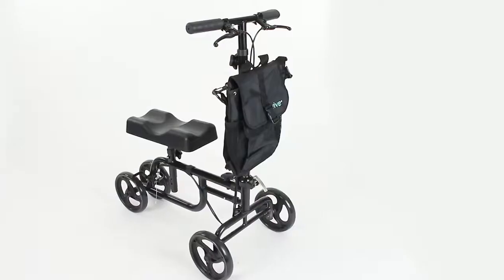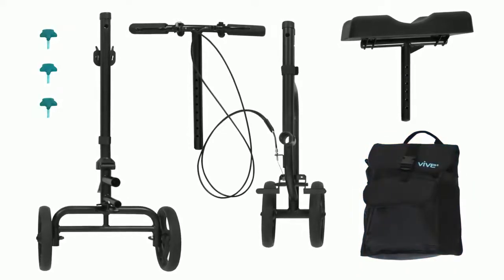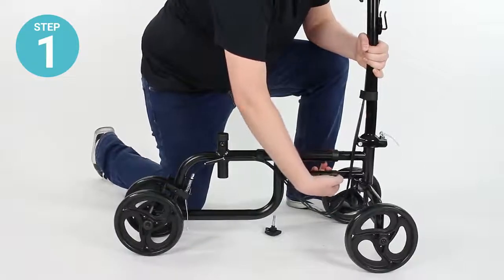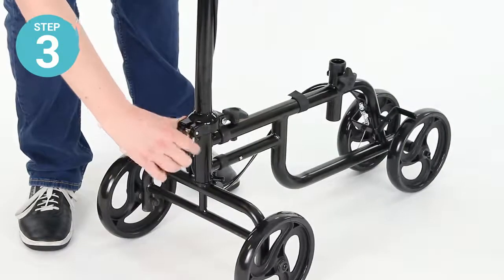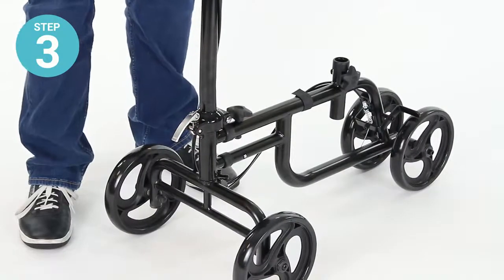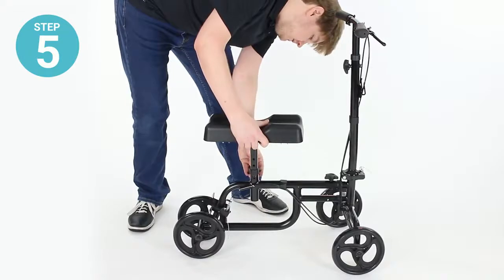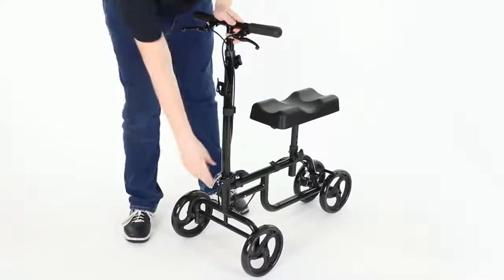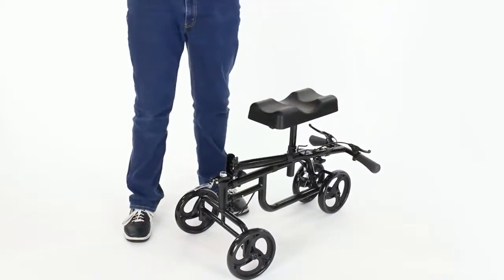How To Assemble Vive Mobility All Terrain Knee Walker?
Vive Mobility All Terrain Knee Walker is a great alternative to crutches while recovering from a foot, leg, or knee injury or surgery. Vive Knee Walker provides safe and stable mobility. Four 12" pneumatic tires allow you to easily navigate any surface indoor and outdoor, including loose surfaces such as gravel or grass. It features dual rear brakes for exceptional stability and control. It includes a removable storage bag for securely carrying essential items in the large interior compartment, the small exterior pouch, or the two mesh pockets.